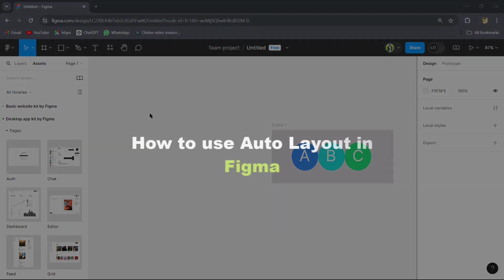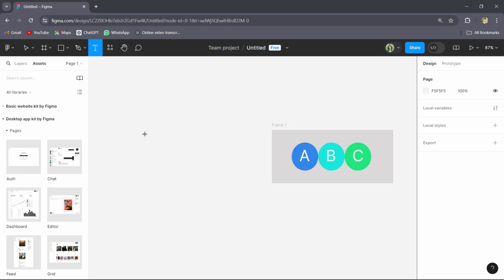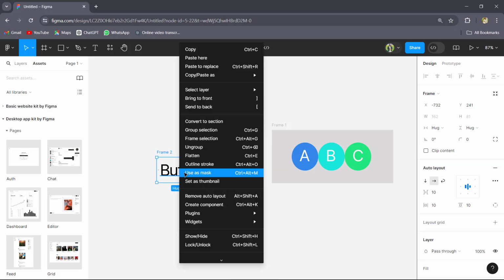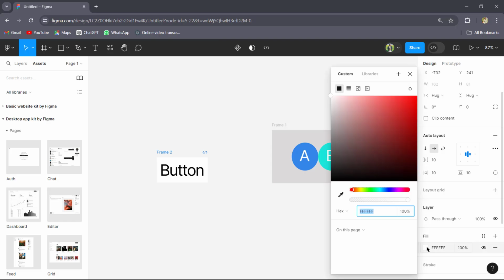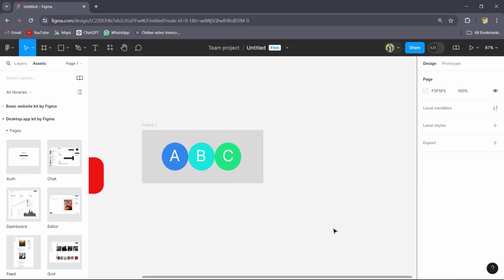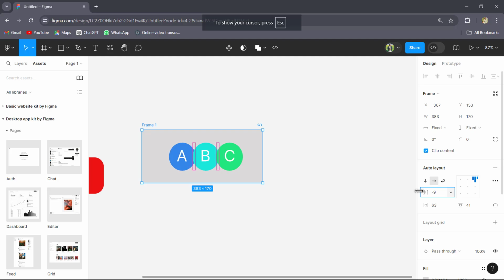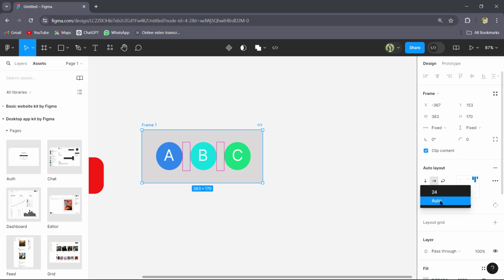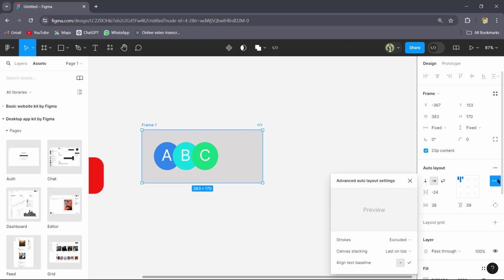How to use Auto Layout in Figma (full guide)